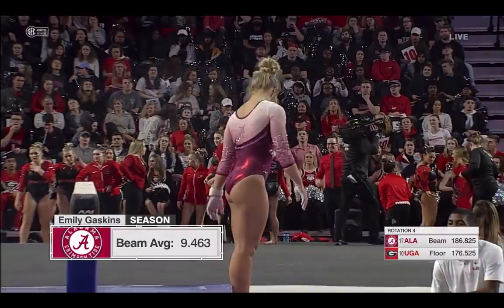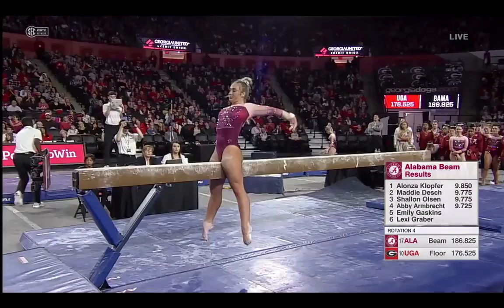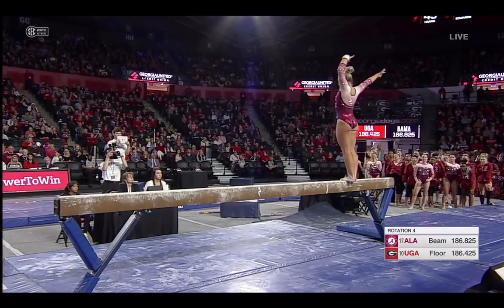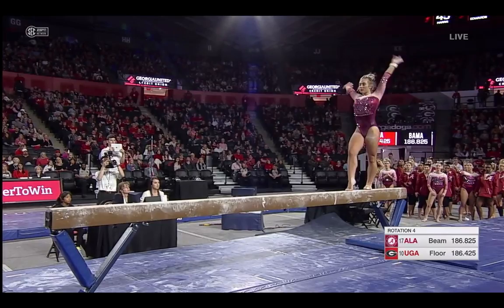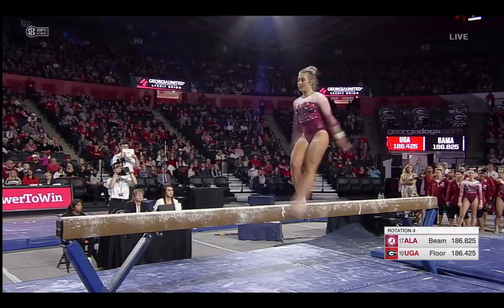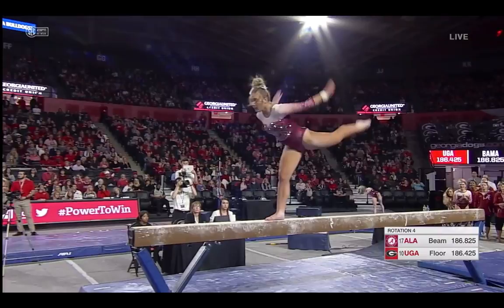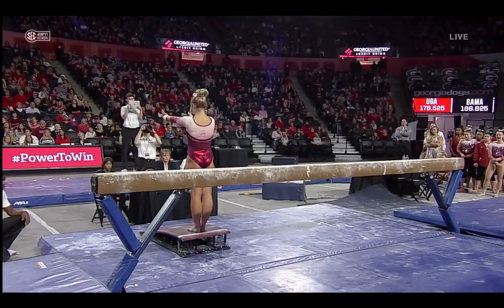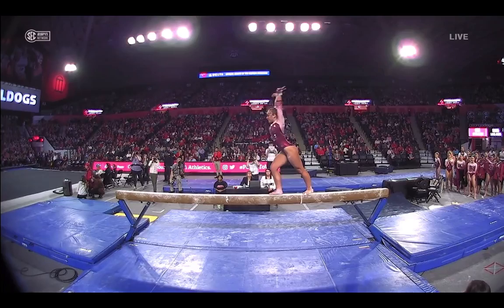Emily Gaskins (Alabama) 2019 Beam vs Georgia 9.875